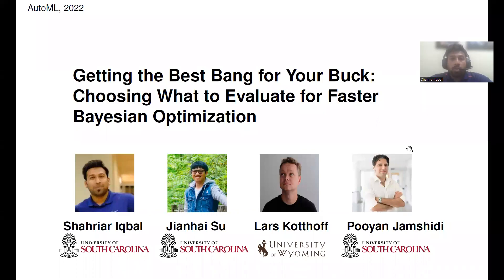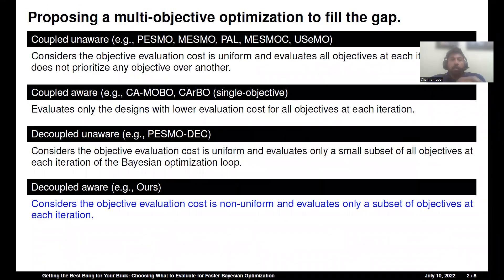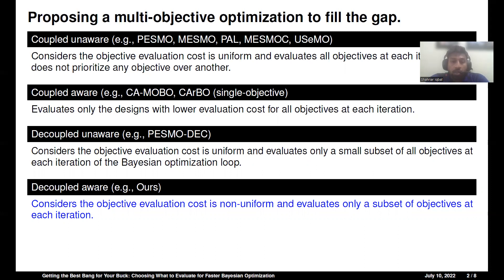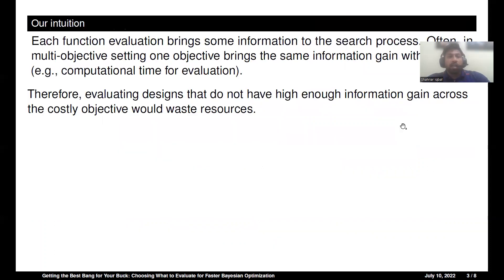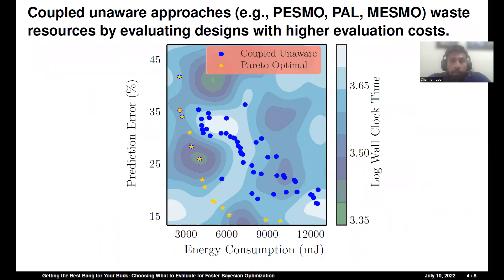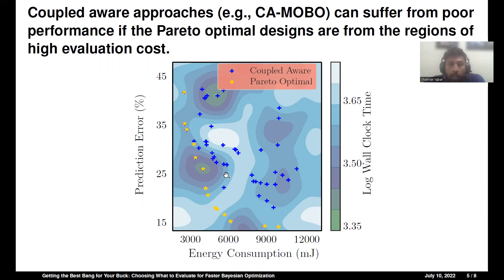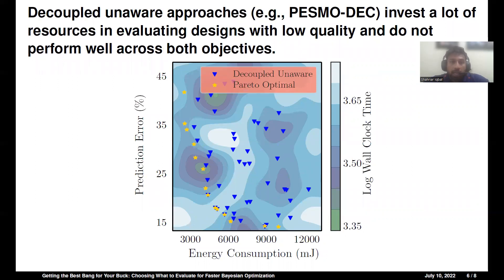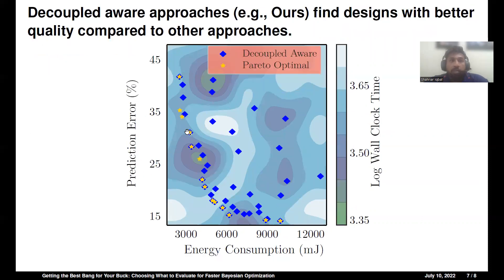[AutoMLConf'22]: Getting the Best Bang For Your Buck: Choosing What toEvaluate for Faster Teaser